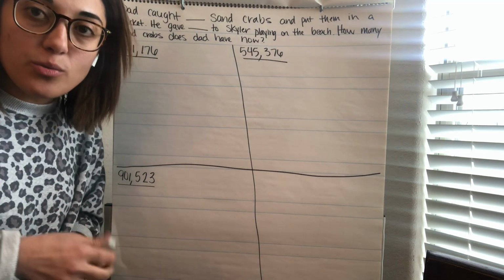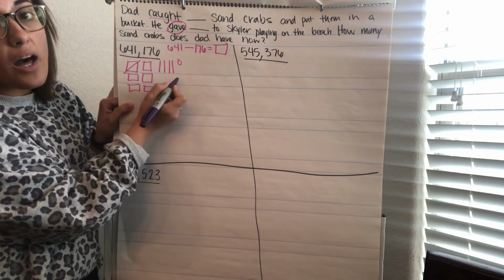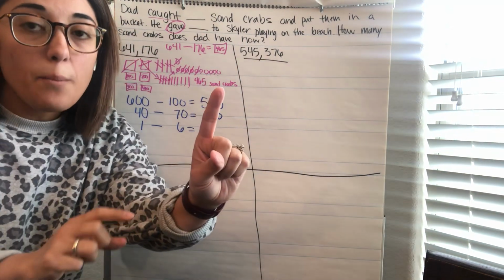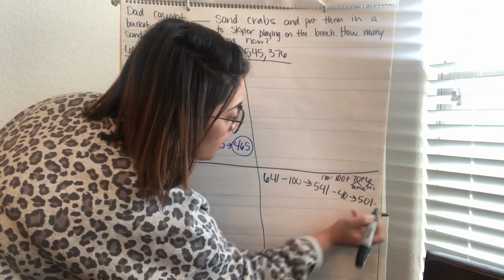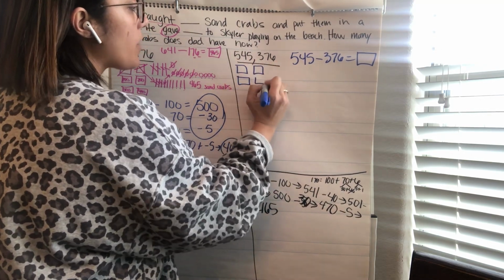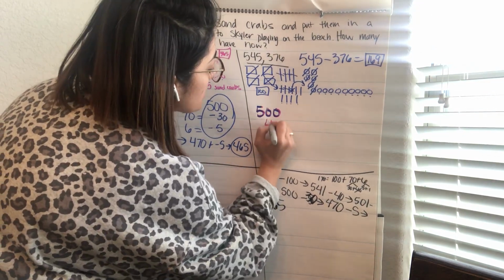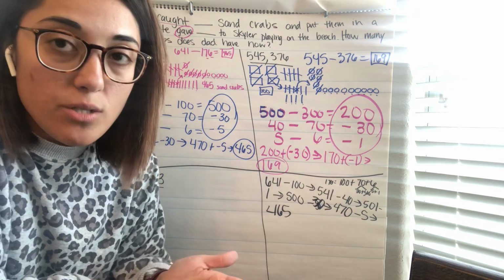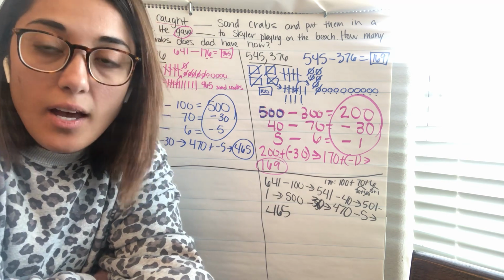CGI AMI Day 6 Sand Crabs